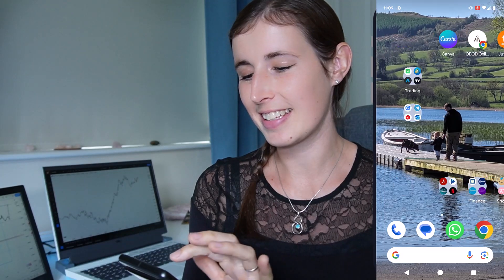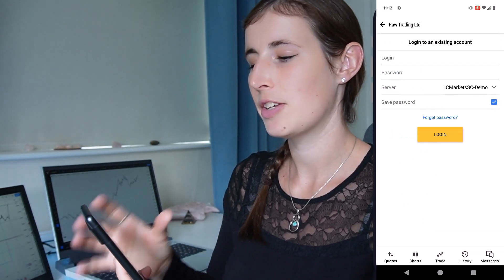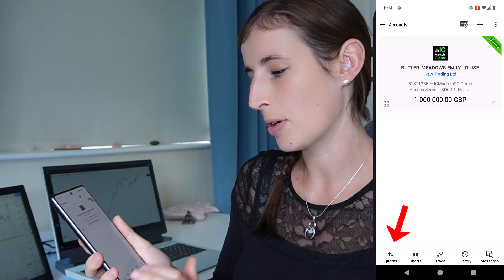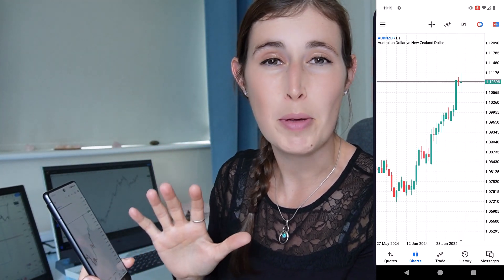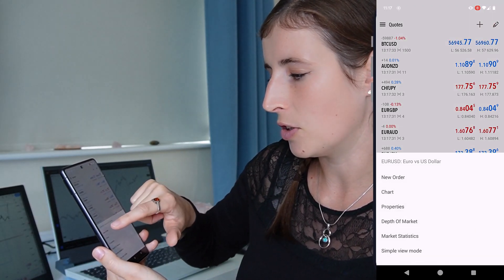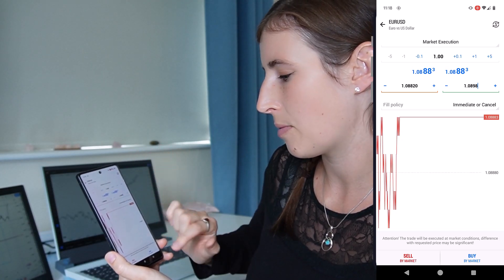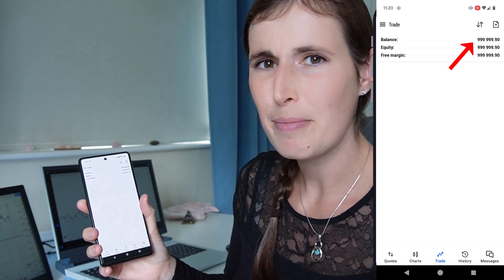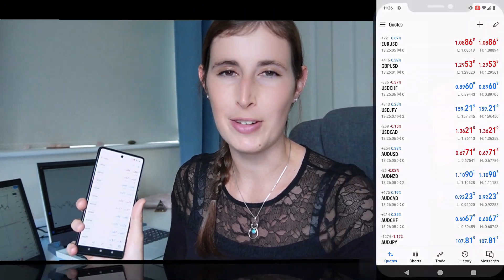HOW TO USE METATRADER 5 MOBILE APP (Tutorial For Beginners - Android phone) 2024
In this video, I share how to use Metatrader 5 mobile app for beginners using an android phone.

TRADING SOFTWARE

///CONNECT

I started day trading stocks with Warrior Trading in July 2018.

Since then, my trading journey has led me to day trading Forex where I continue to develop as a profitable Forex trader.

You will like this video if you are interested in:

- forex trader
- how to use metatrader 5 android
- how to use metatrader 5 app
- how to use metatrader 5 on phone
- how to use metatrader 5 mobile app for beginners
- how to use metatrader 5 mobile app

Thanks!

Emily

- Mindfully Trading -